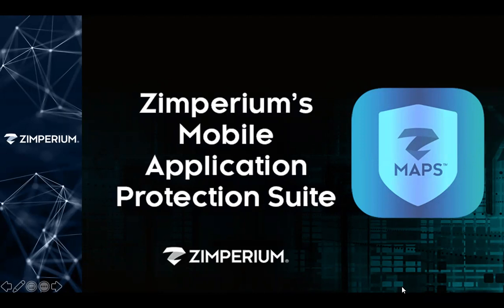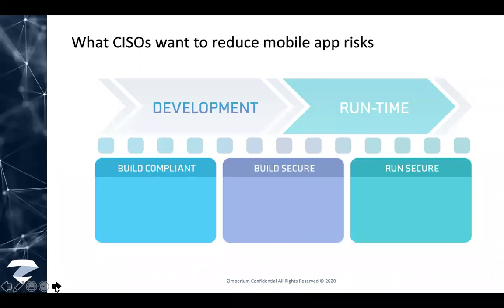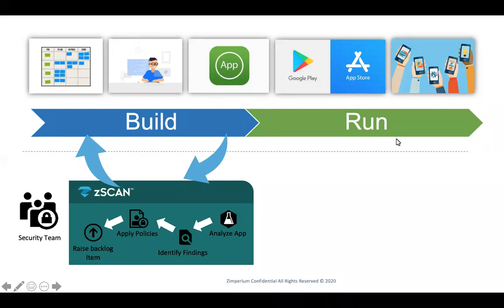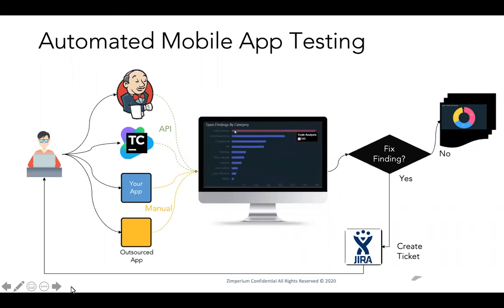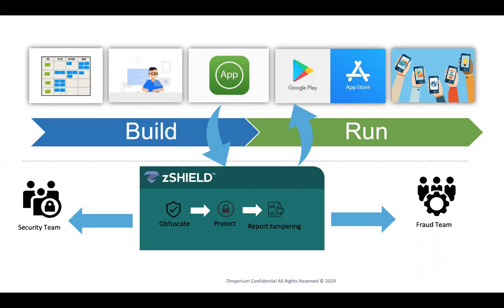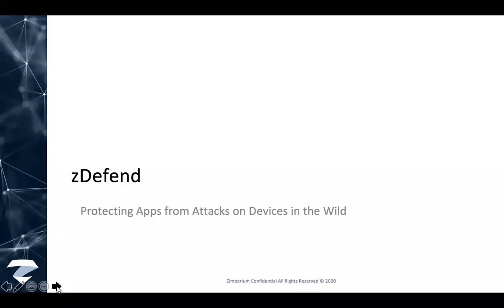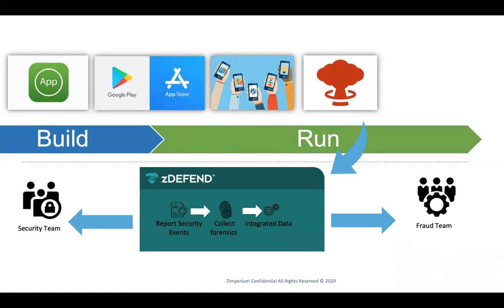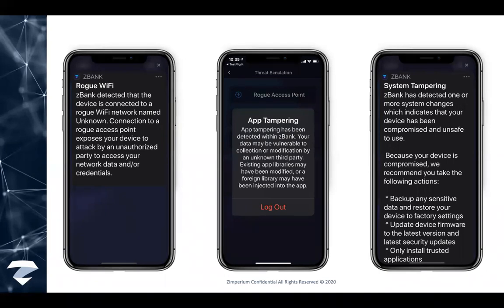Zimperium’s Mobile Application Protection Suite (MAPS)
To make mobile application development more secure, Zimperium enables organizations to identify security and privacy risks during app development and to secure private and public applications. In this on-demand webinar, we review Zimperium's Mobile Application Protection Suite (MAPS) and how you can more easily secure your apps.